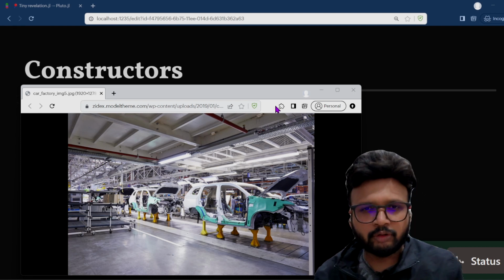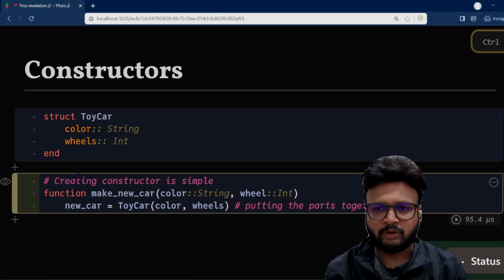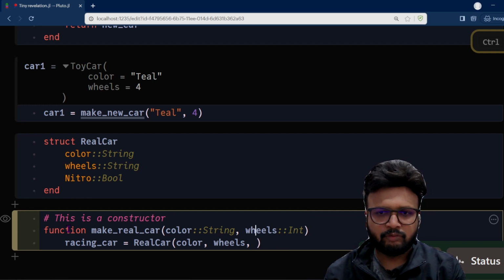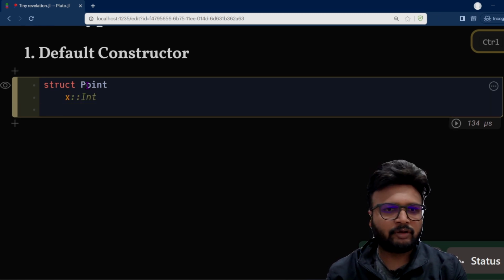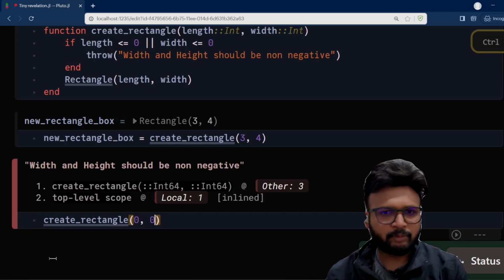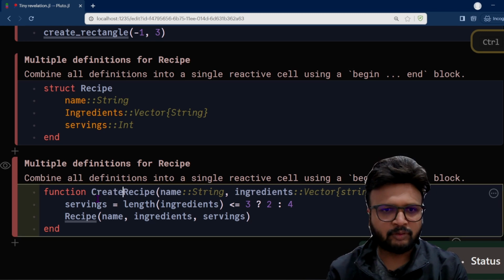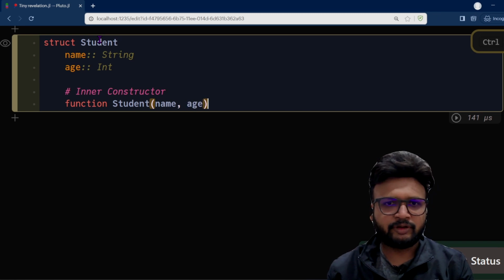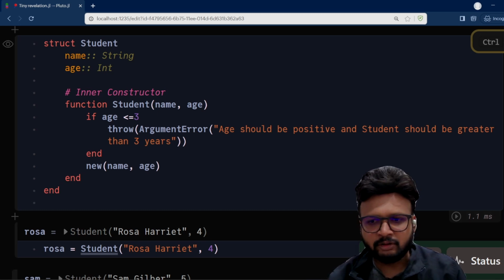Chapter19 || Constructors in Julia || How to Instantiate the Object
In this video, we learn about the constructors in Julia, which is helpful while instantiating the object.
We discuss three types of Constructors
1. Default Constructor
2. Outer Constructor
3. Inner Constructor